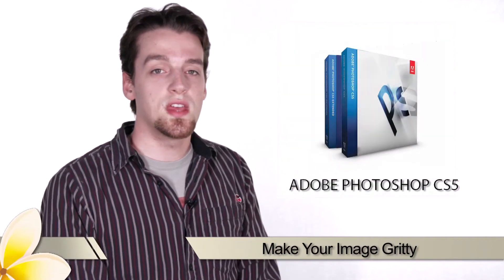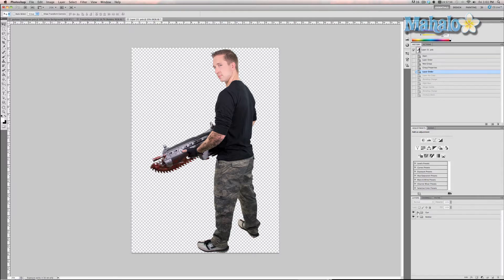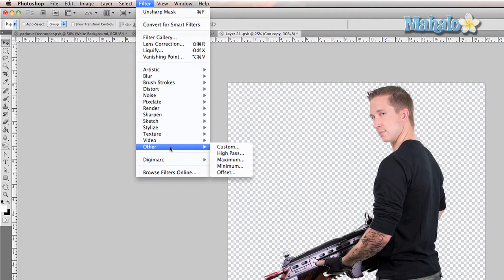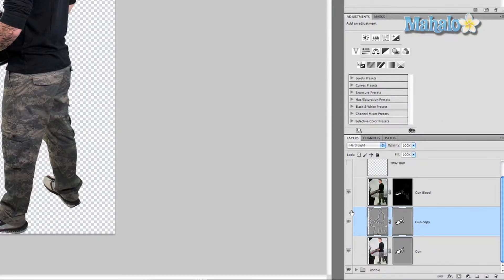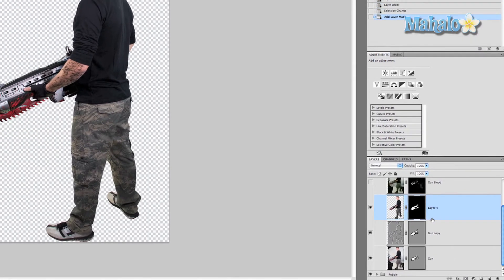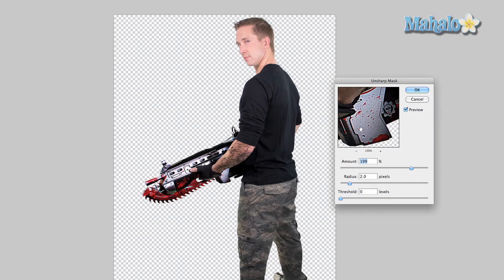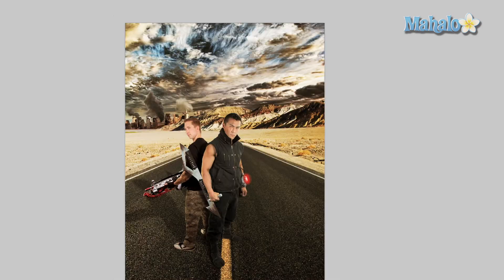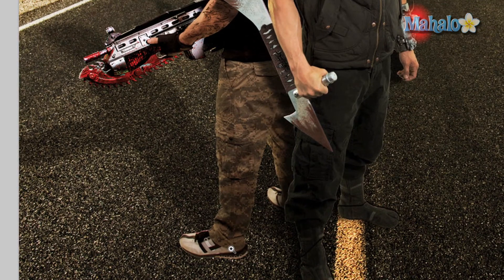Photoshop Tutorial - Making Plastic Look Like Metal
In this video, Mahalo's Photoshop expert Justin Zagri explains how to make a plastic object look more like metal.

Now that you've changed your character's clothing and added a tattoo to a body part, you'll want to make the gun look more realistic. It's a plastic prop that needs to look more like it's made of metal.

Highlight the gun layer in the Layers panel and Duplicate it by pressing Ctrl+J (Command+J for Mac). With that new layer selected, choose Hard Light under the Blend Mode drop down menu.

Navigate to the top menu bar and choose Filter -- Other -- High Pass.

Generally, the higher you adjust the Radius slider, the more metallic-looking the image will become.

Turn off the visibility of every other layer except the gun layers and press and hold Ctrl+Alt+Shift+E (Command+Option+Shift+E for Mac). This will create a composite layer.

Select this composite layer and Add a layer mask to it by clicking on the appropriate icon at the bottom of the Layers panel.

With the new layer mask added, change the Blend Mode to Overlay in the drop down menu.

Make sure the layer is selected (not just the mask) and navigate to the top menu bar. Click Filter -- Sharpen -- Unsharp Mask.

Adjust the sliders to add a "grimy" effect to the gun to enhance details. Make sure the Threshold is 0.